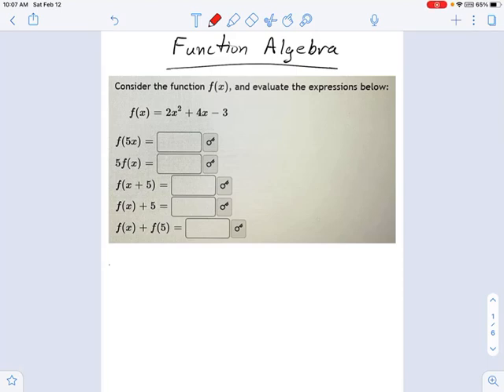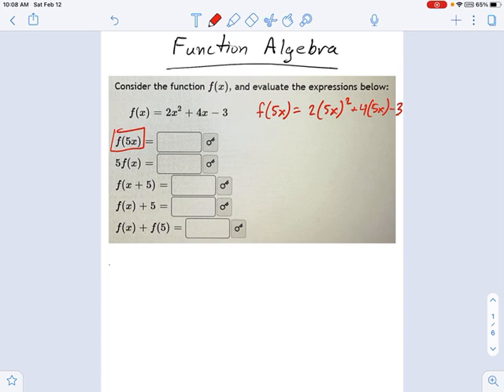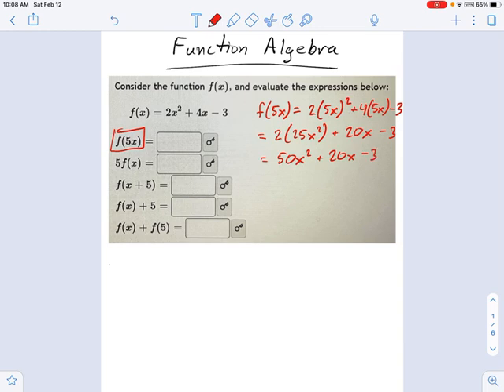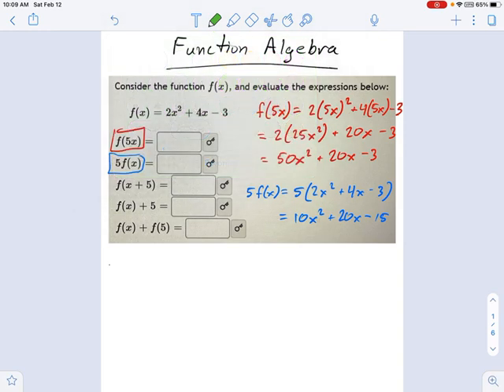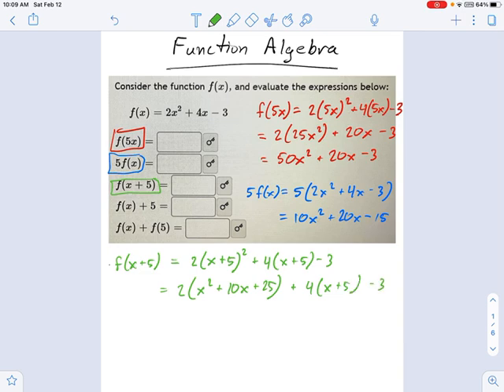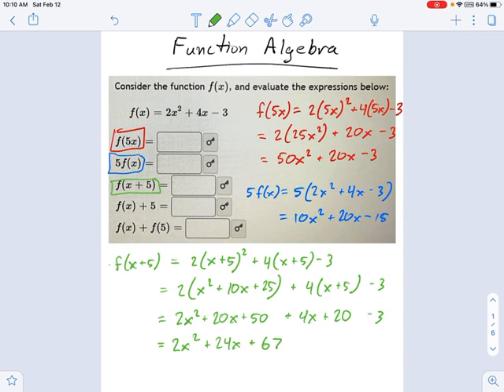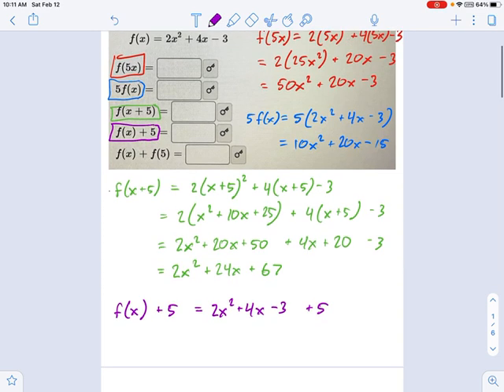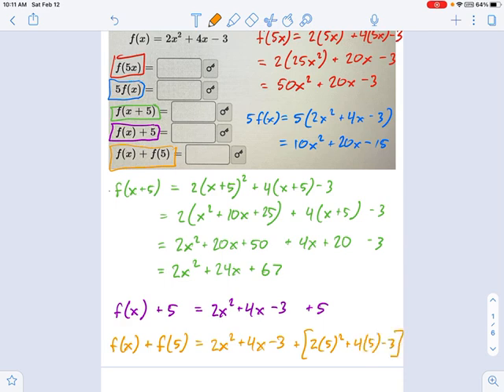SM3.05.20 - Function Arithmetic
Murphy Math --
Introduction to the arithmetic of function algebra, such as addition and multiplication.  Does not include subtraction or division, but the principles are the same.  Covers operations on the inputs (horizontal transformations) and the outputs (vertical transformations), though this video does not focus on the graphing aspects.